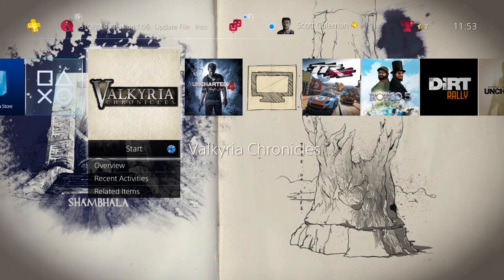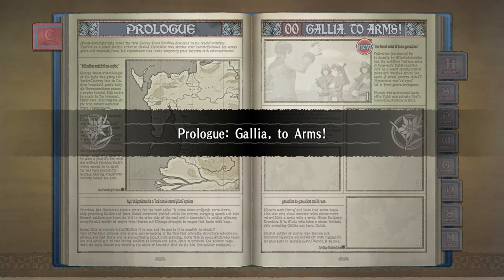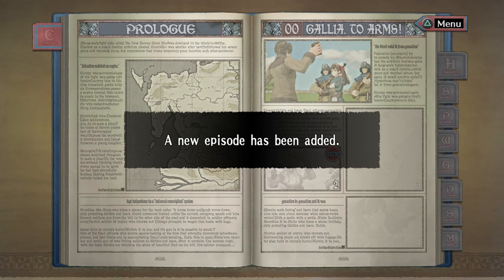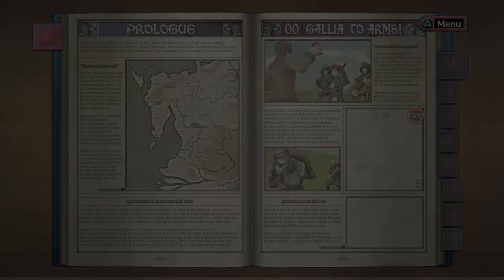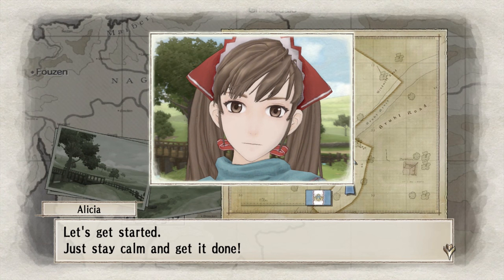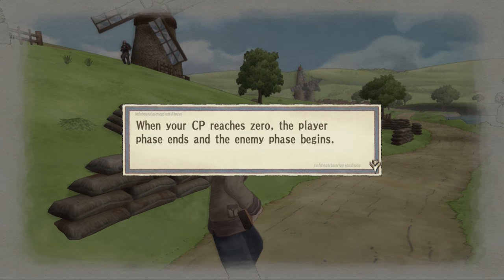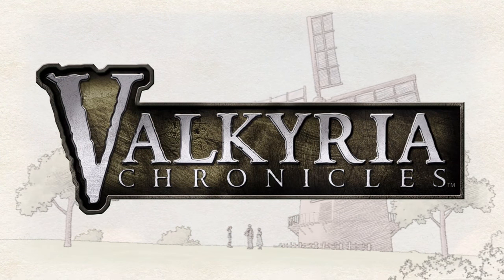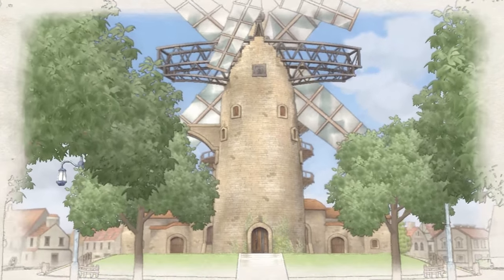Valkyria Chronicles Remastered PS4 Gameplay Walkthrough Part 1 - THE WAR BEGINS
Valkyria Chronicles Remastered  PS4 Gameplay Walkthrough Part 1 - Valkyria Chronicles Remastered Let's Play Prologue Playthrough Remastered Edition on PS4 - Europa Edition

In the world of Valkyria Chronicles, the year is 1935 E.C., and the continent of Europa has been plunged into the Second Europan War between the Autocratic East Europan Imperial Alliance -- also known as The Empire -- and the Atlantic Federation over the precious resource Ragnite. The Empire is sweeping through the continent like an unchecked wildfire and has its eyes set on the rich Ragnite deposits of the Principality of Gallia. Although peaceful Gallia remains neutral in the conflict, its citizens will need to defend home and country against the inevitable invasion. Players follow Lieutenant Welkin Gunther and the vaunted Squad 7 of the Gallian Militia as they take on the seemingly insurmountable forces of the Empire.

A closer look at the unique and revered combat and strategy style within Valkyria Chronicles Remastered. Plan the attack in Command Mode, execute the strategy in Action Mode and Fight for Gallia's Freedom with the 'BLiTZ' Tactical Battle System!